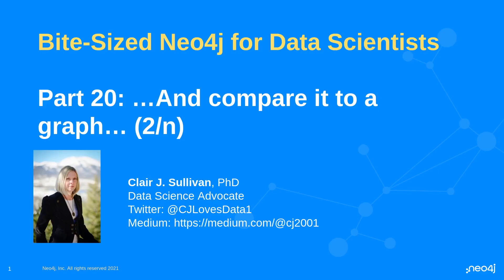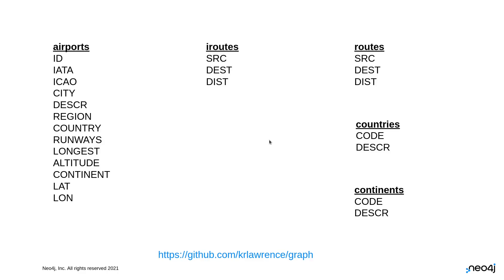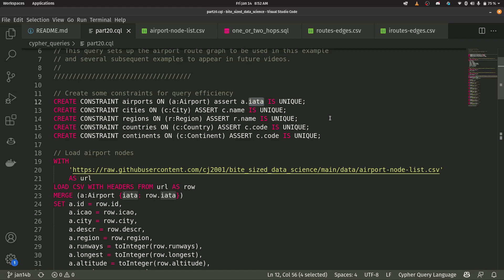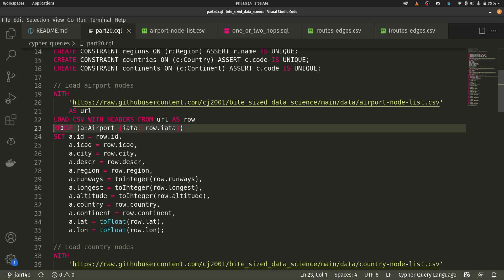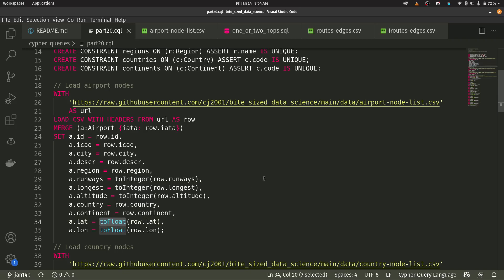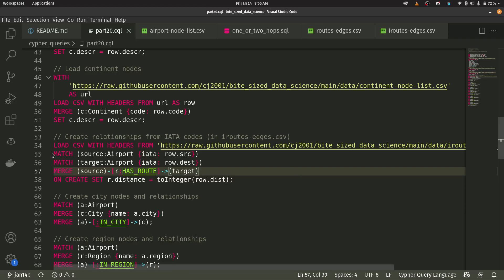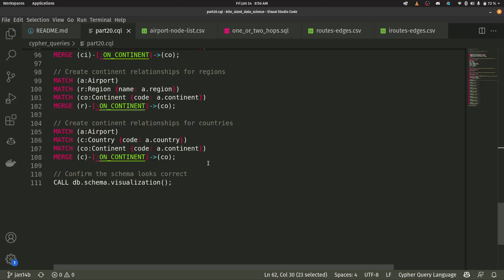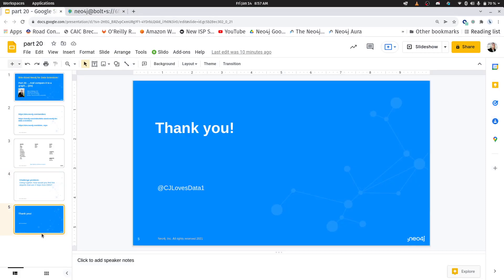Part 20: ...And compare it to a graph... (2/n)